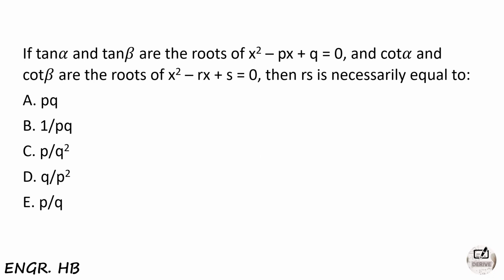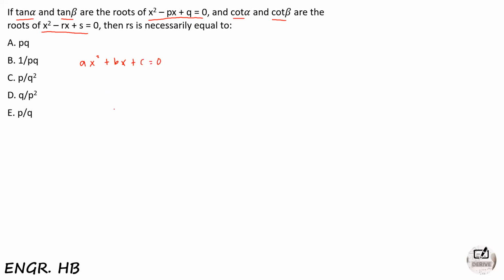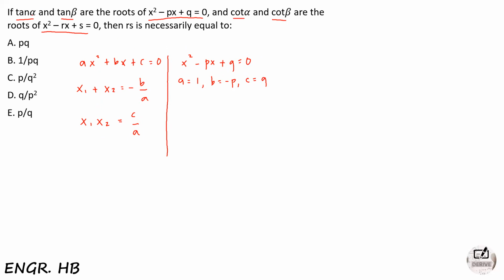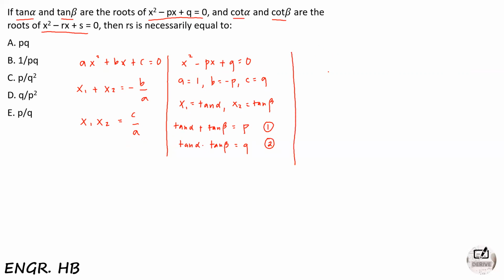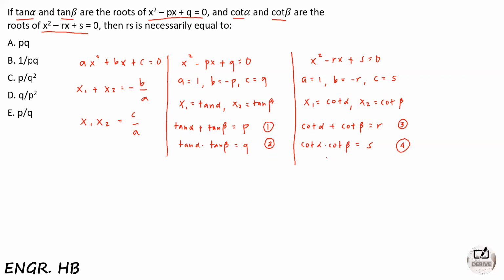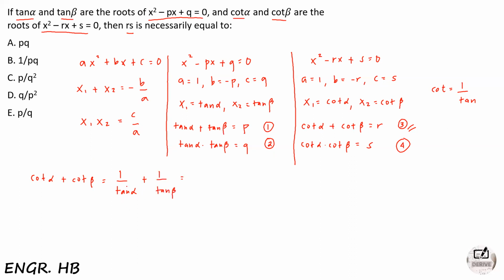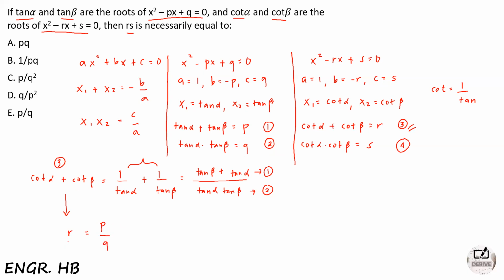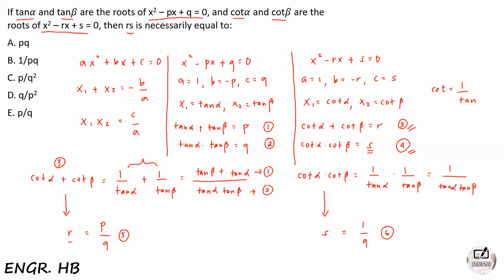RANDOM MATH PROBLEM: 2 ROOTS OF 2 QUADRATIC EQUATIONS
MATHEMATICS

QUESTION: If tan𝛼 and tan𝛽 are the roots of x2 – px + q = 0, and cot𝛼 and cot𝛽 are the roots of x2 – rx + s = 0, then rs is necessarily equal to: